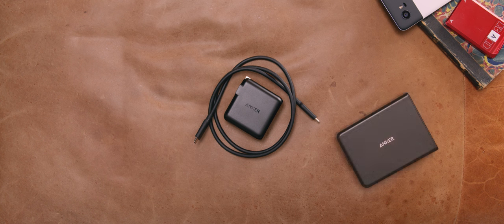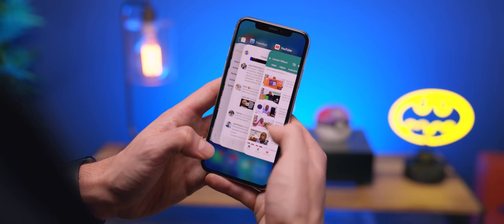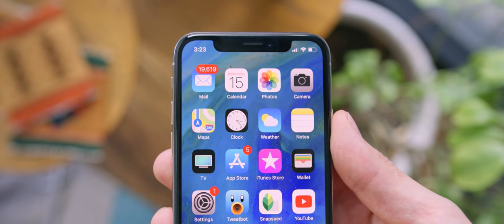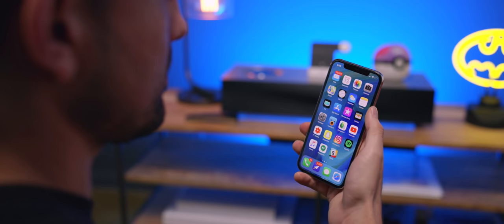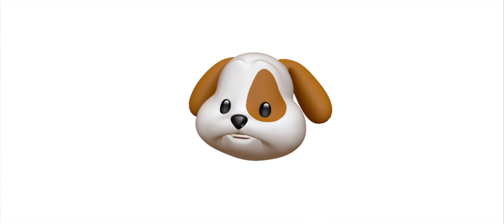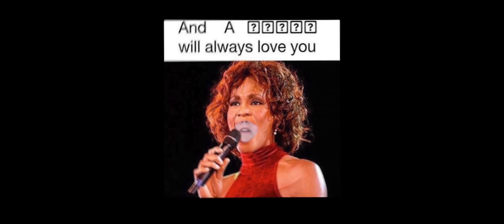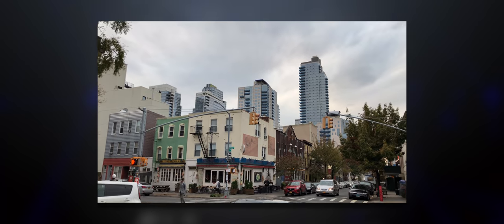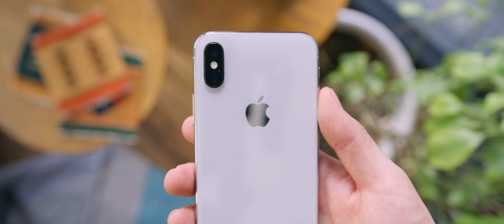The truth about the Apple iPhone X - Review!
My review of Apple's iPhone X. It's not perfect but it's the best and most exciting iPhone ever.

Anker PowerCore+ 26800 PD USB-C Charger